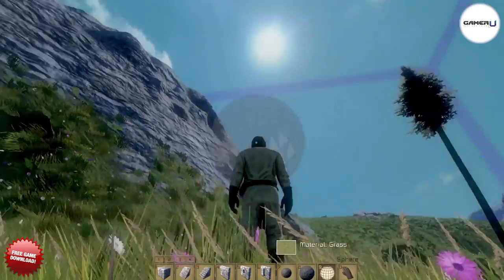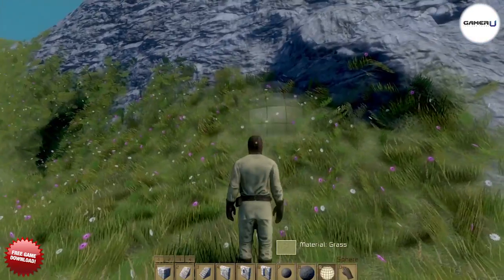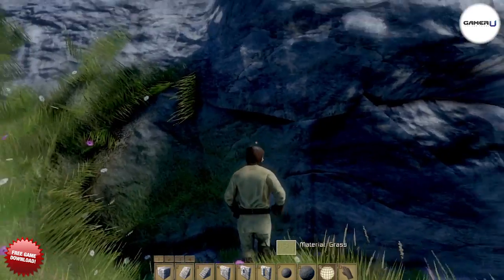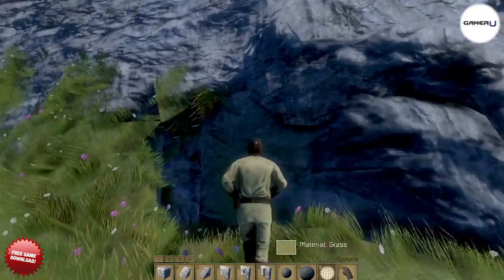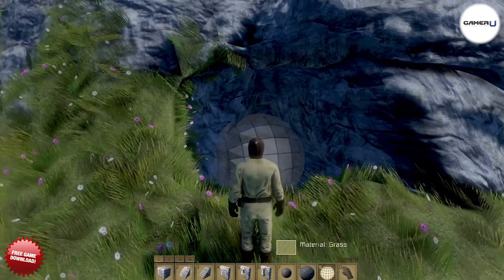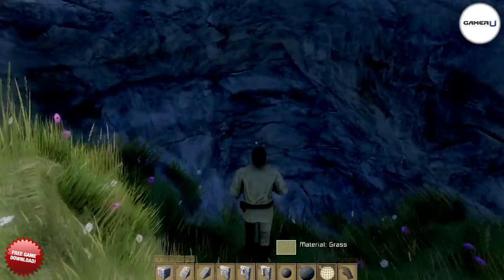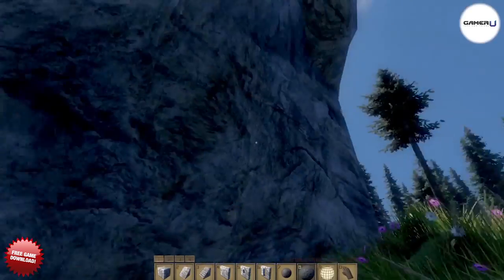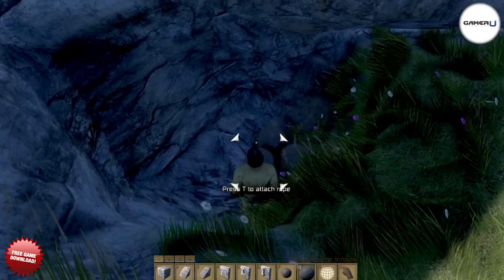Medieval Engineers - How To Build Underground For Protection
Want to learn more Medieval Engineers tips and tricks? Come check out and watch all our tips videos!

This video will teach you to build underground if you want added protection when playing “Medieval Engineers” for PC. Unlike stone and wooden structures, the ground isn’t destructible. If you’re tired of seeing your building collapse or want protection against projectiles, try building an underground civilization.